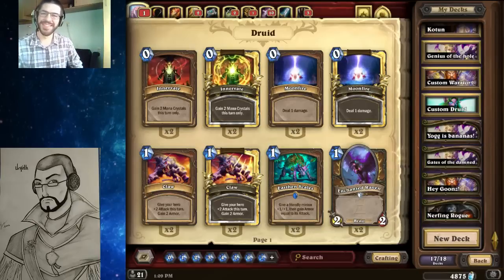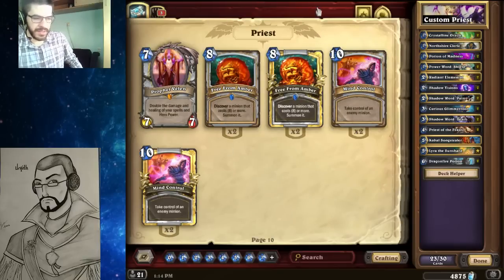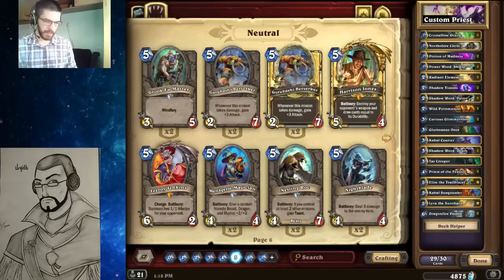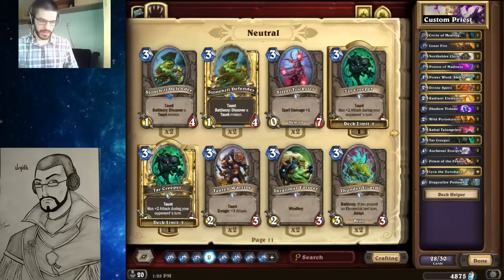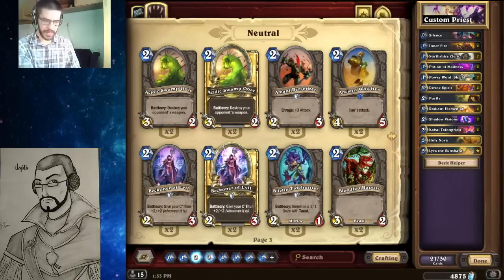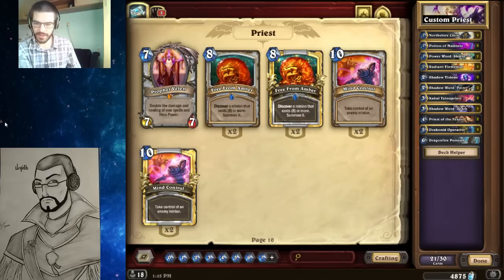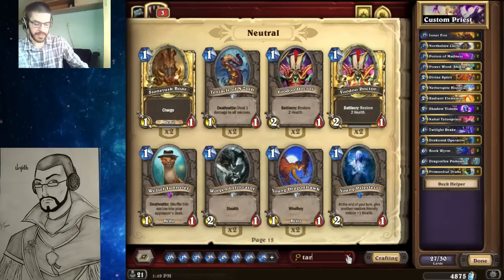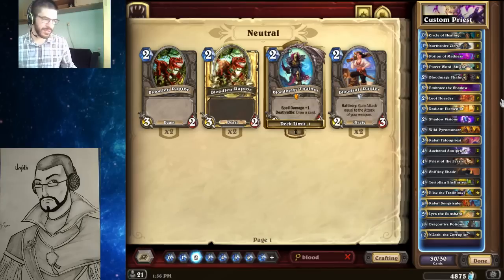How to build strong and awesome priest decks in Un'goro!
Want some insights about priest deckbuilding and decks? Enjoy the vod!